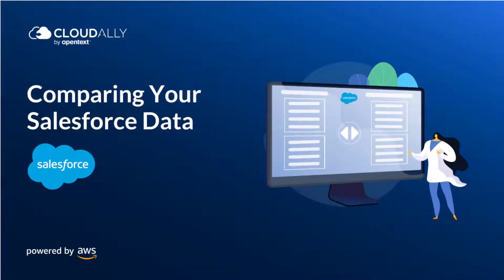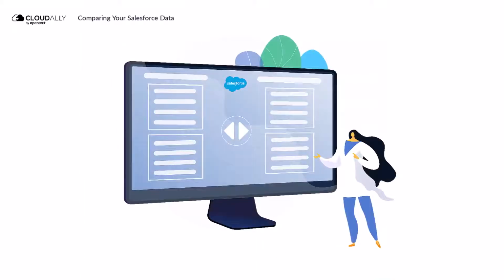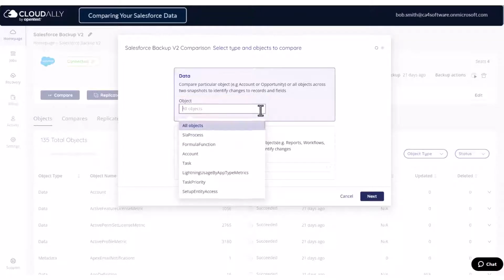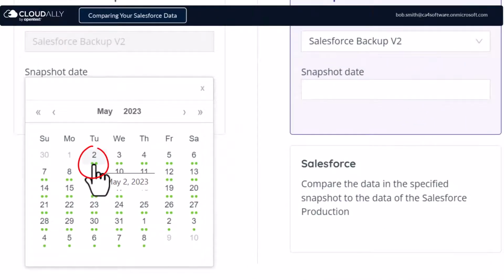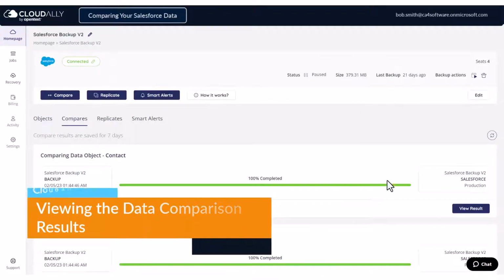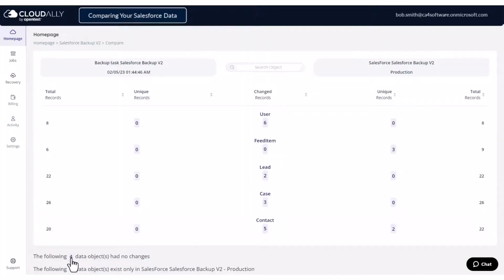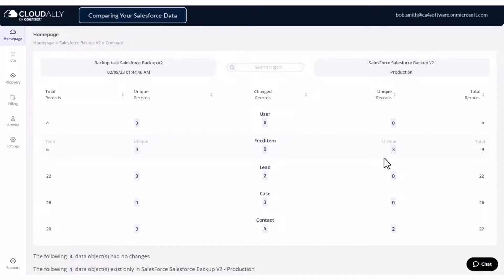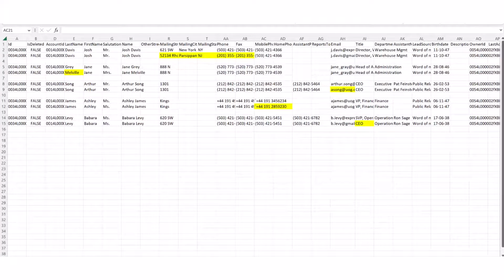How to Compare your Salesforce staging and production data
Stepwise instructions to use CloudAlly's Salesforce Backup tool to compare your data or metadata across backups and/or your production Salesforce database.

Never face data loss again! Secure your business-critical SaaS data with the pioneers of Cloud-to-cloud Backup. Start a FREE 14-day full-feature trial of CloudAlly SaaS Data Protection Platform NOW!